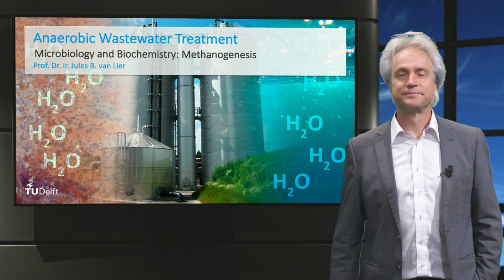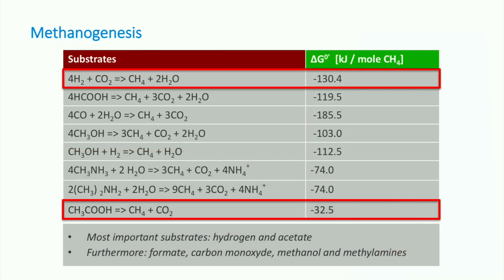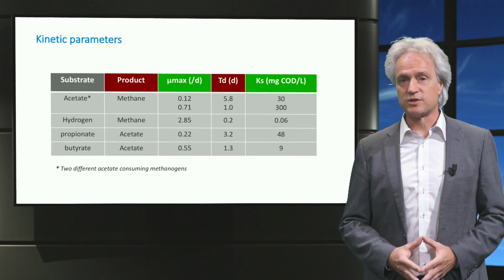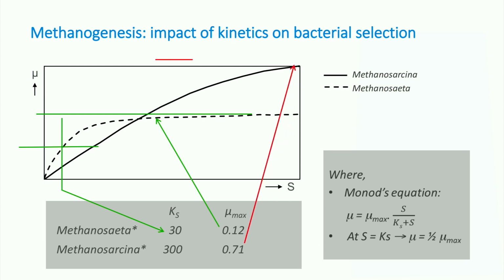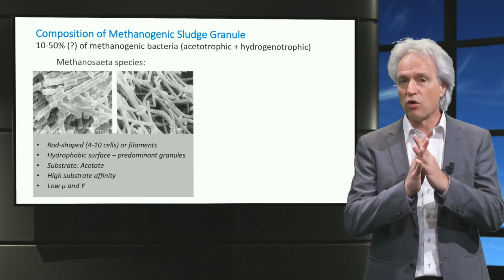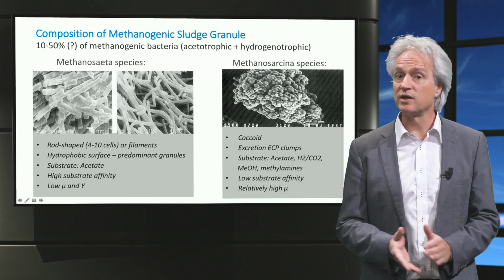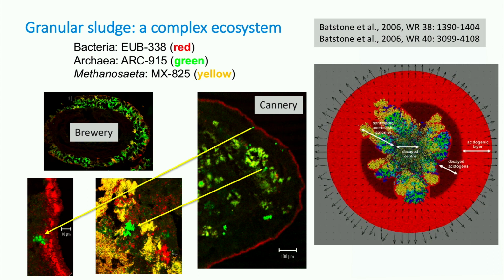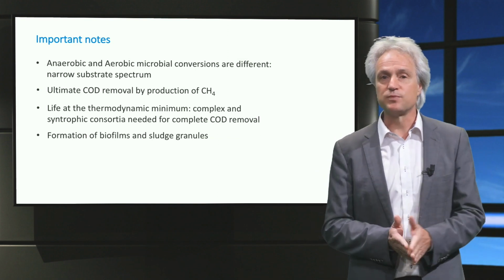HRAWT_2021_Module_1_6_Microbiology_and_biochemistry_methanogenesis-video